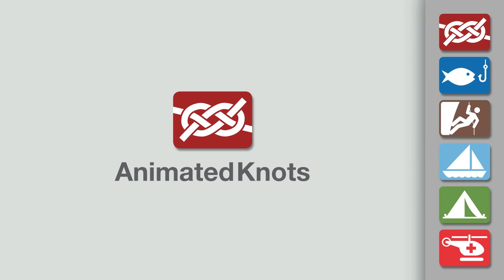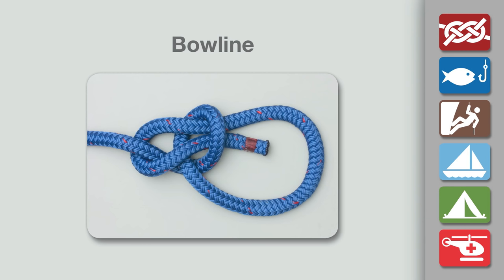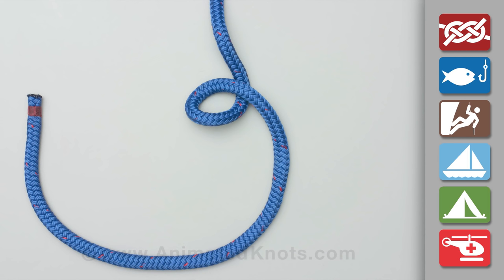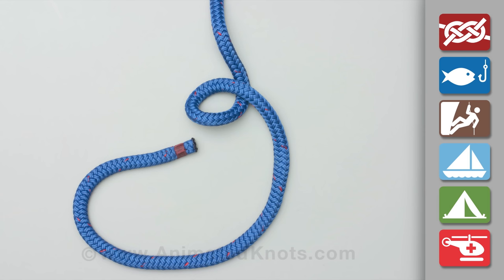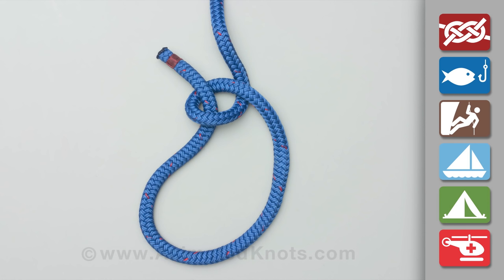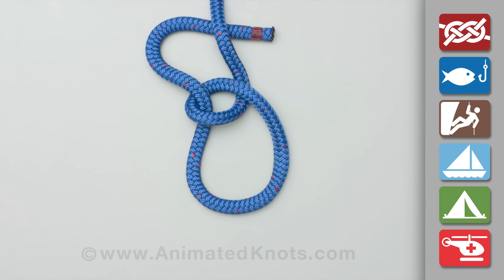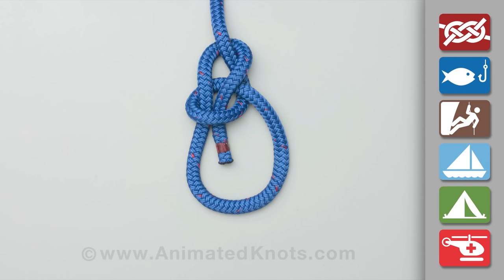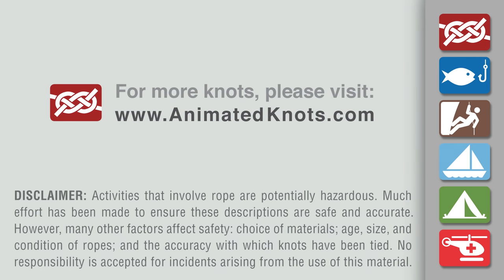How to Tie a Bowline Knot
Animation shows how to tie the Bowline Knot to make a Loop in the End of a Rope.  From the world's #1 knot site - Animated Knots by Grog.